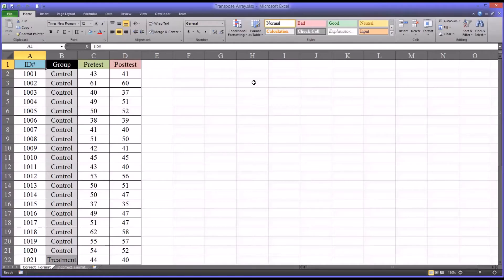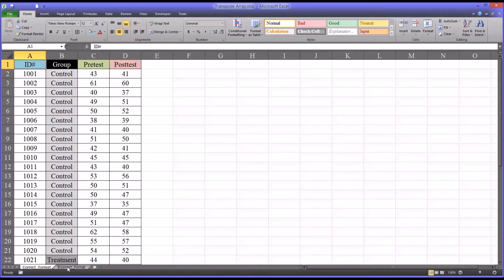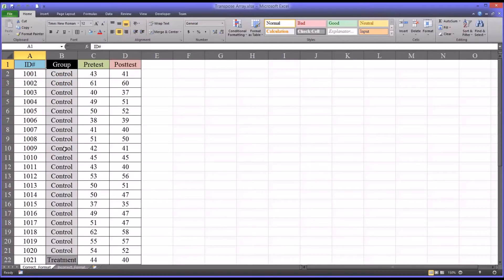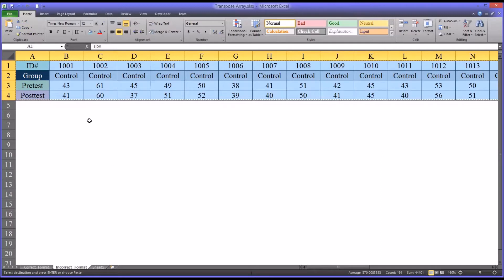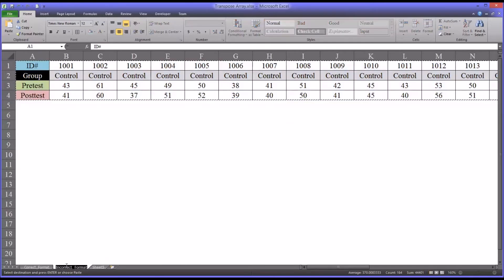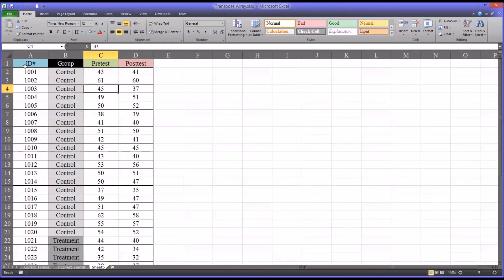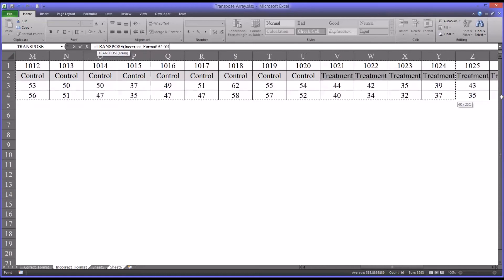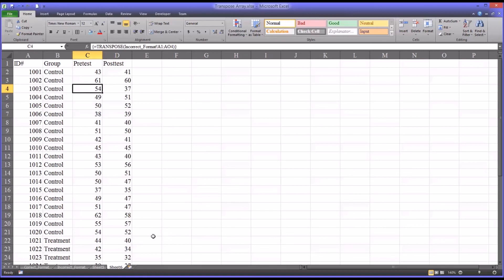Transposing Arrays in Excel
This video demonstrates how to transpose an array using Microsoft Excel. The copy and paste method and the TRANSPOSE function are both demonstrated.